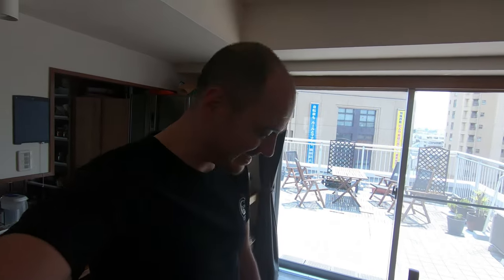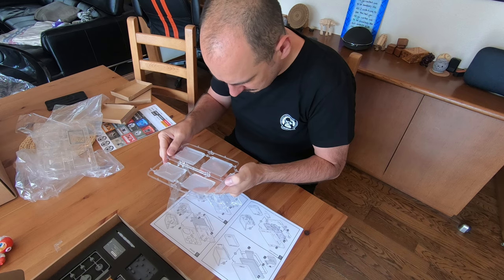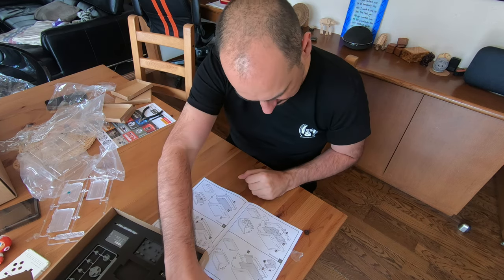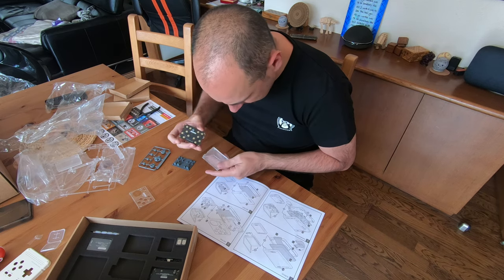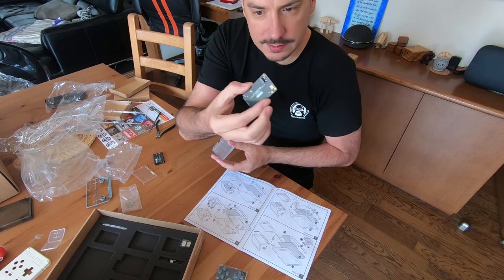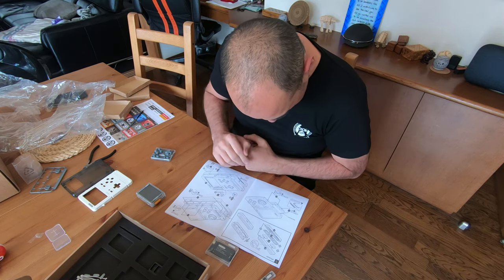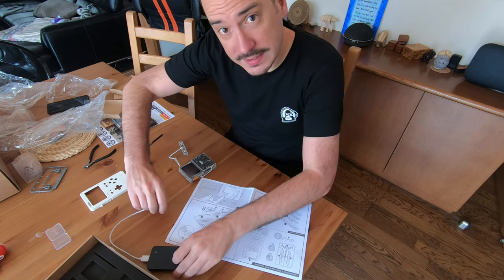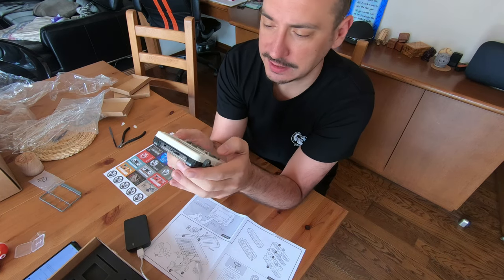Game My Boy - GameShell by clockwork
GameShell, Open Source Retro Gaming & STEM Portable Console by clockwork

Probably one of the most enjoyable product I received from a Kickstarter campaign.